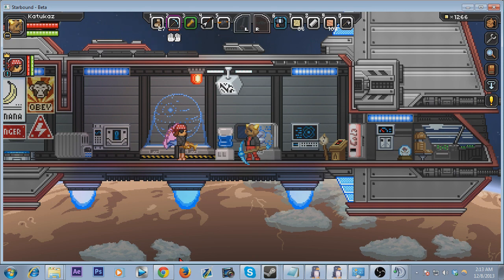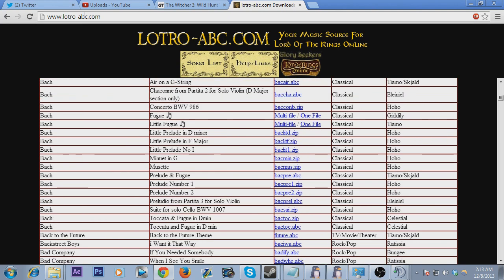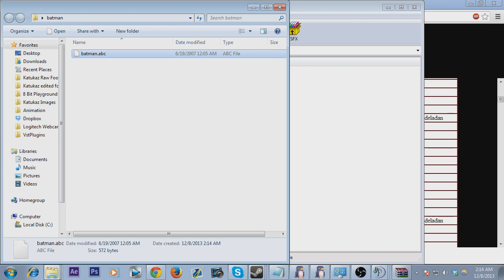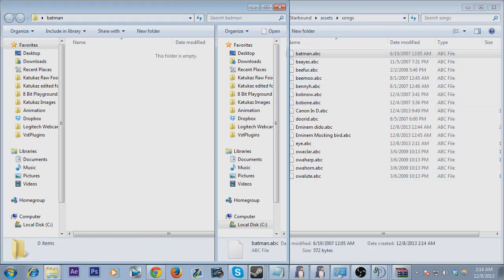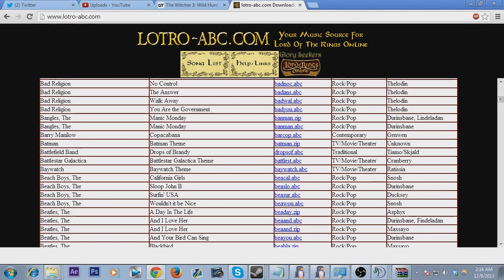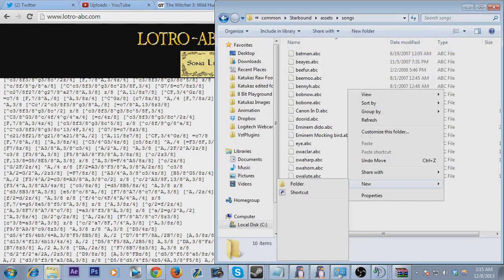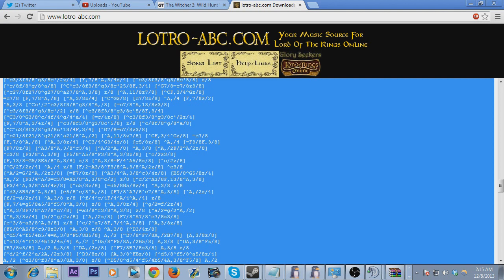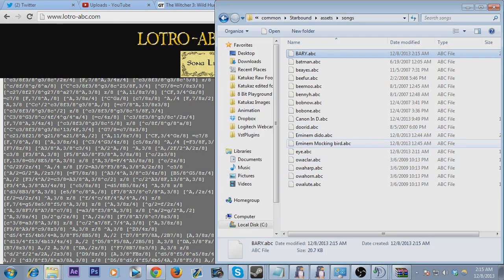Starbound How to add custom music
You can also rightclick and save link as if you dont have the download link to the song!